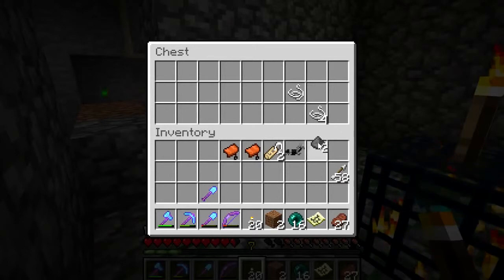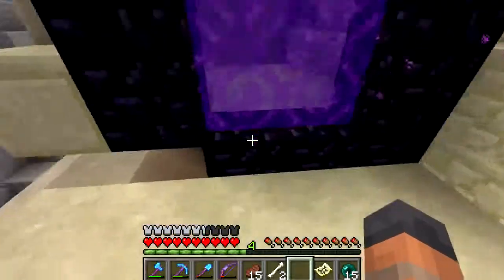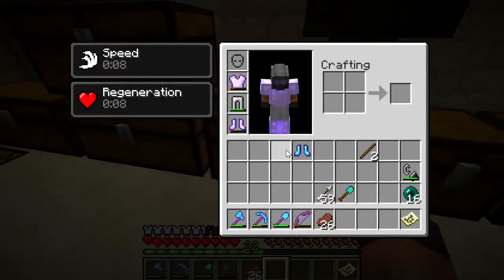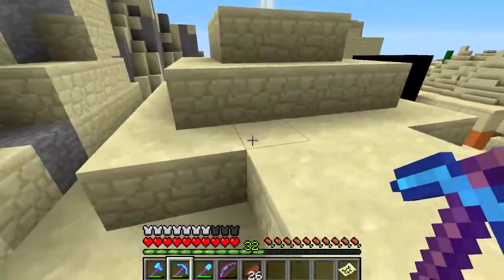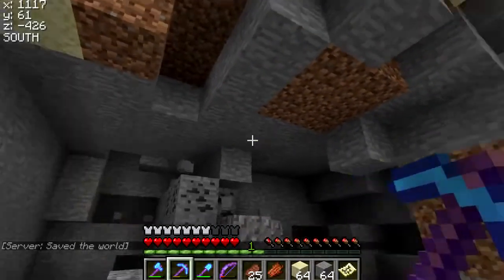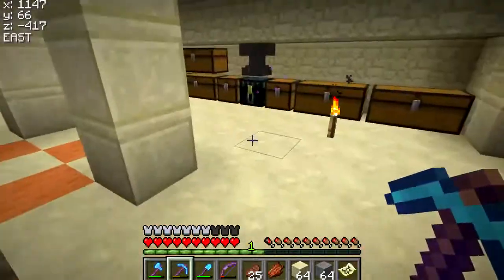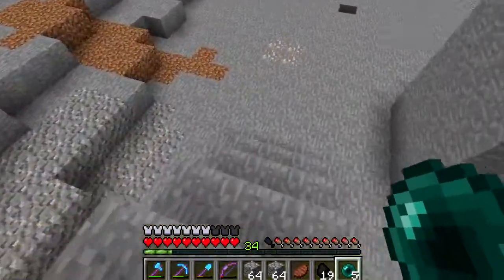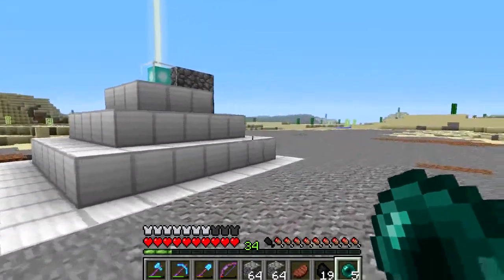Hermitcraft II 162 Moving Mountains